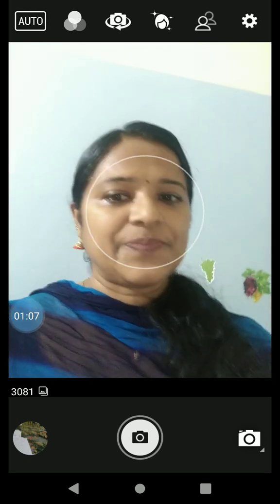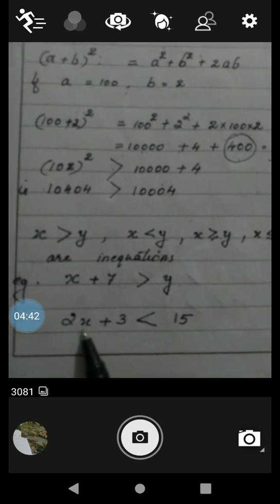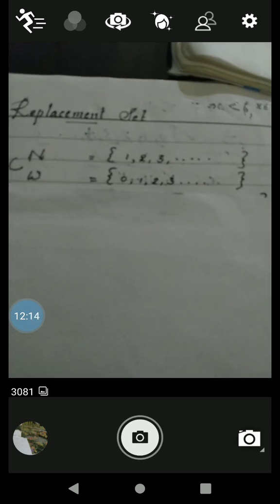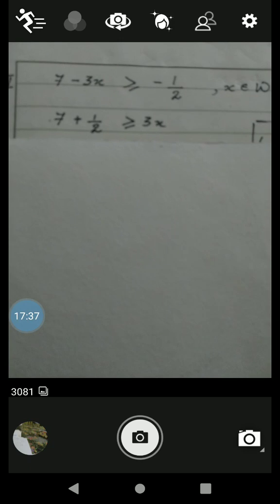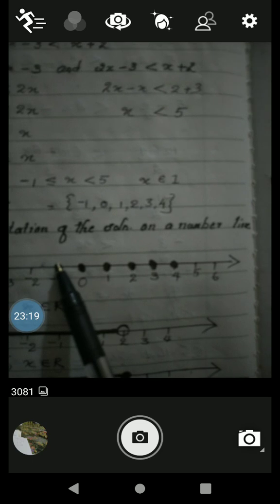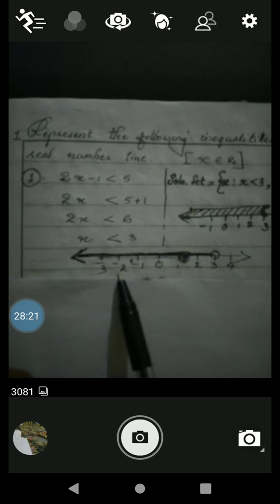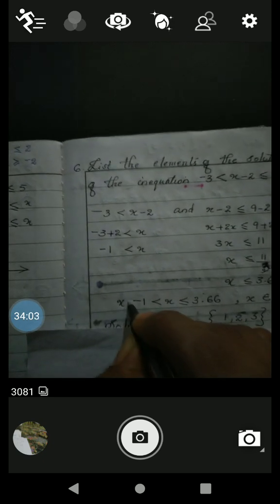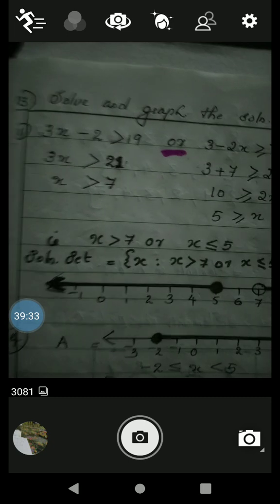Linear Inequations class X